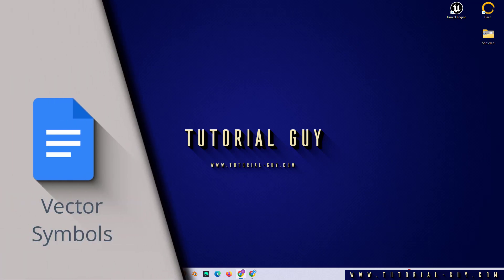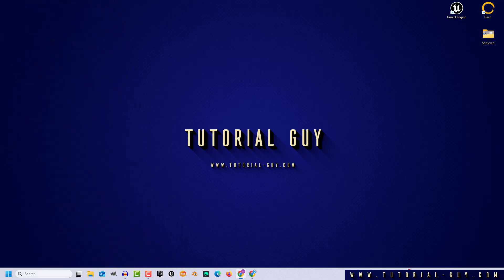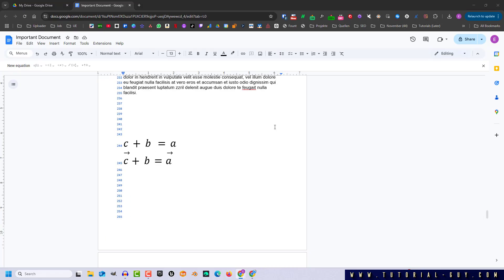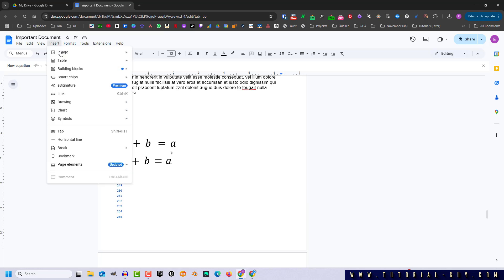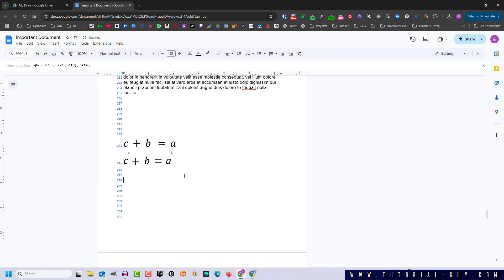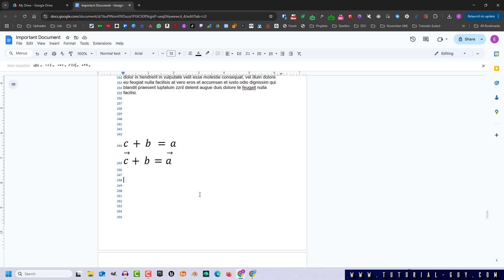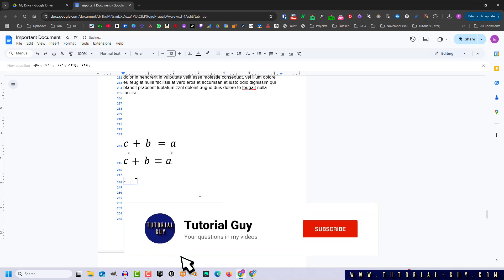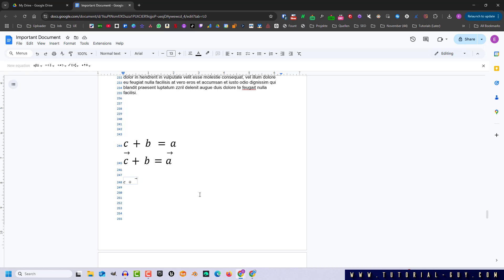How to insert a vector symbol in Google Docs ✅ Tutorial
Learn how to easily add vector symbols in Google Docs with this simple tutorial. Adding vector symbols can enhance the professionalism and visual appeal of your documents, and with these easy steps, you can do it quickly. Whether you're working on a report, presentation, or any other document, vector symbols can help convey your message more effectively. This video will guide you through the process, making it easy for anyone to add vector symbols in Google Docs, regardless of their level of expertise. With this technique, you can take your documents to the next level and make them stand out.